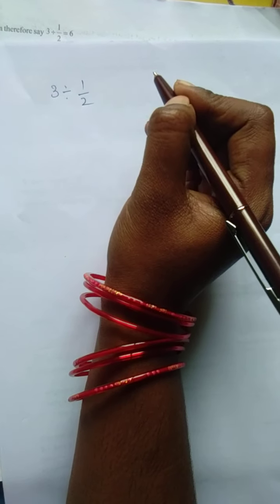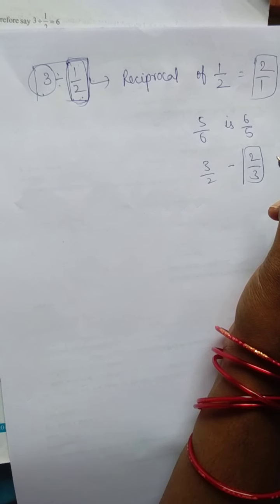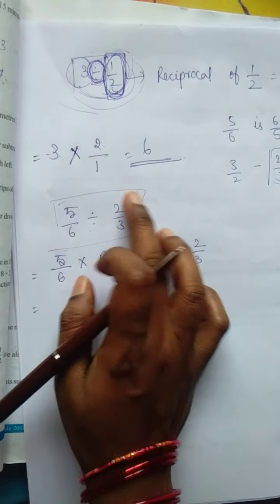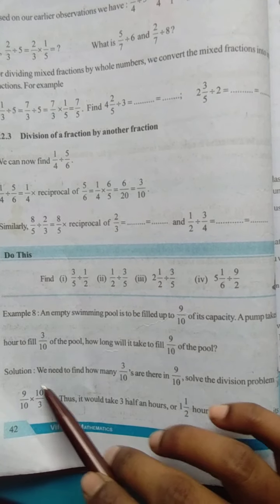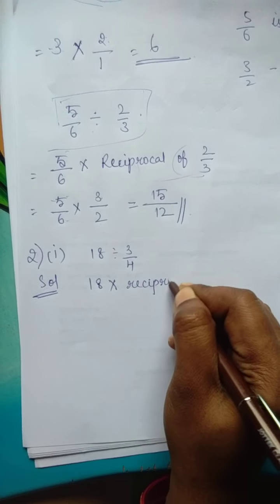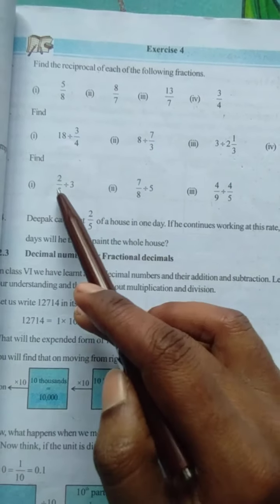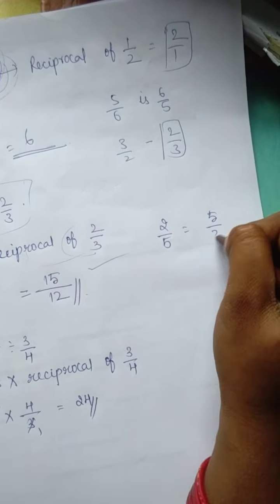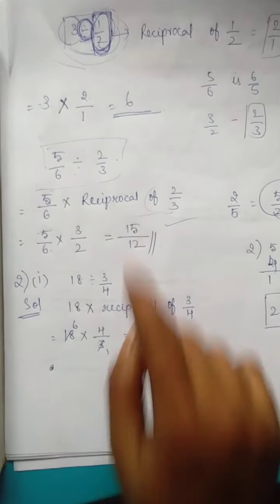7th class maths 13/10/20